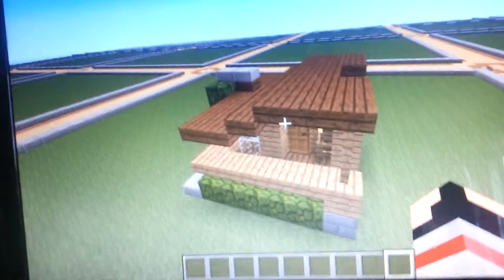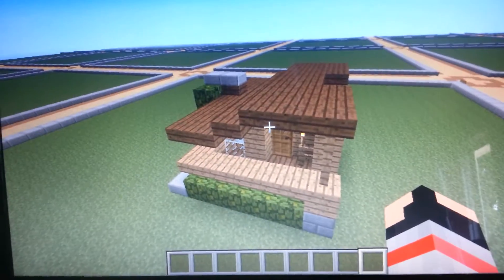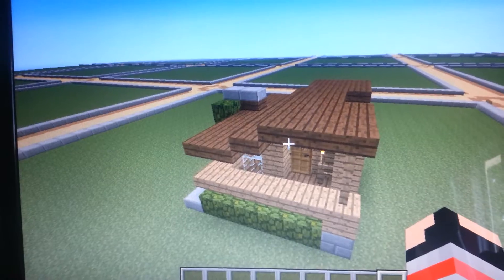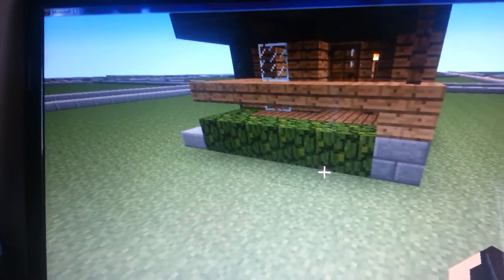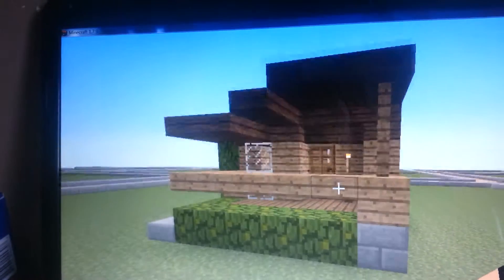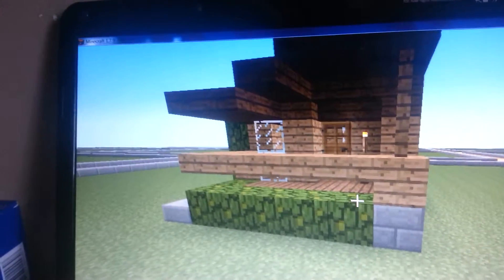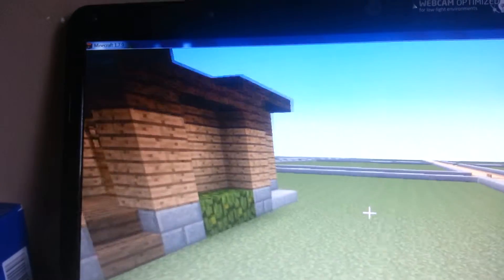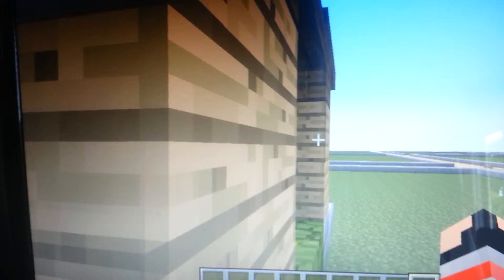Tiny Villager House